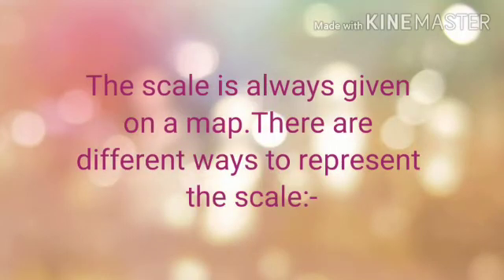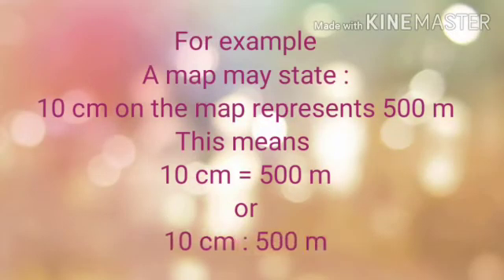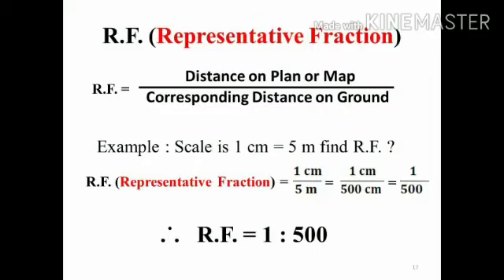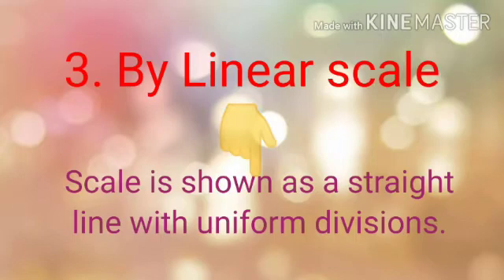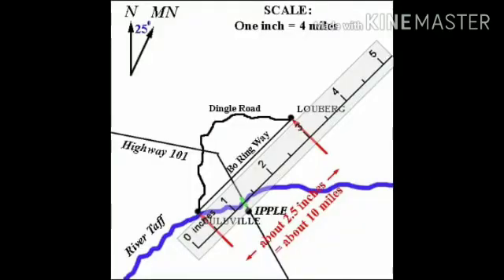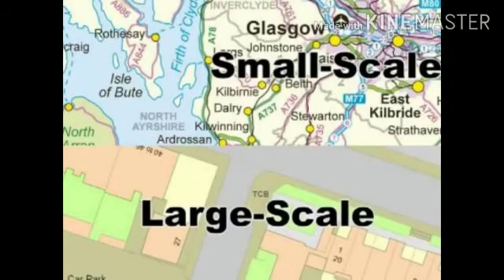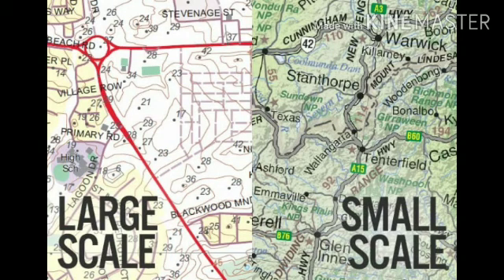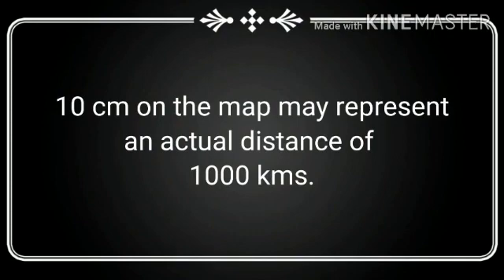Class 6||Geography || Lesson 2 || Globes and Maps || Part 3